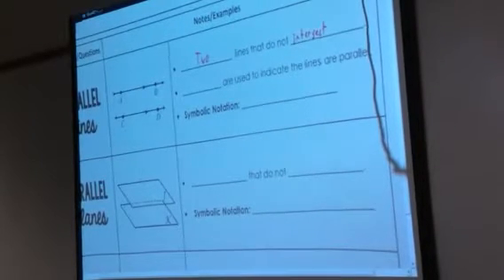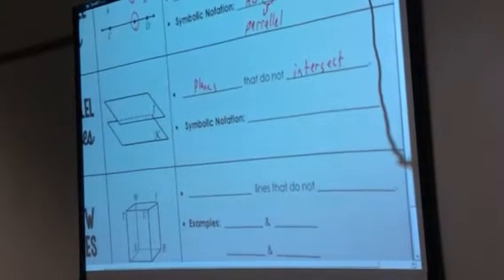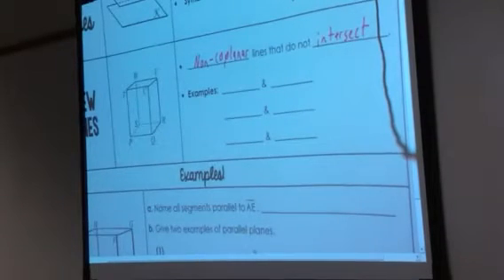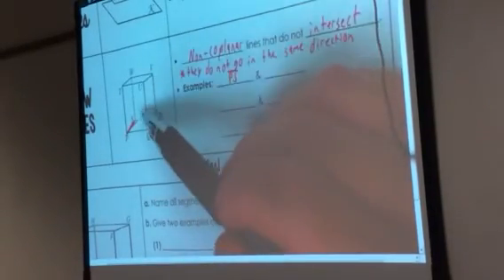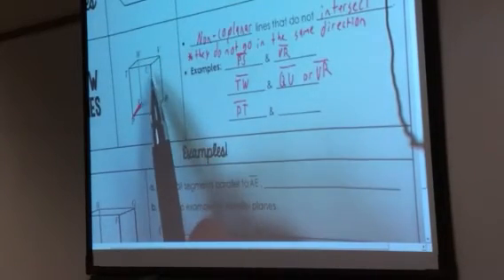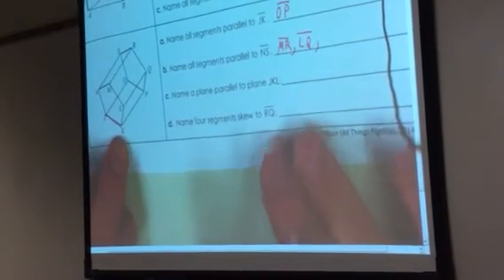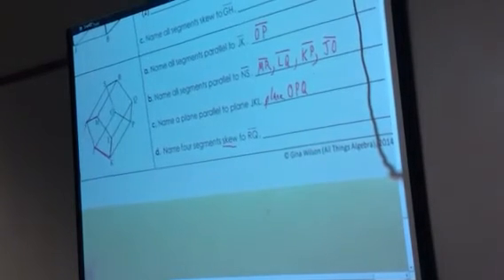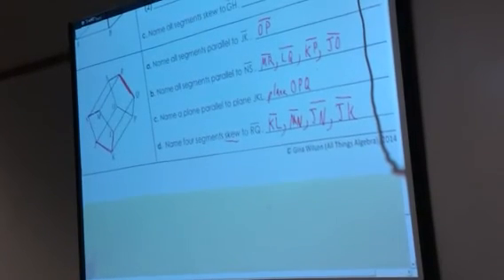Part 1 Parallel Line/Transversal